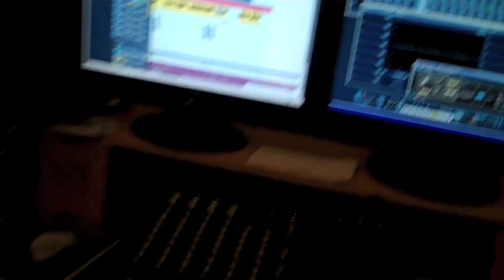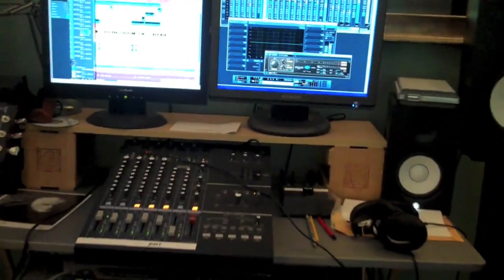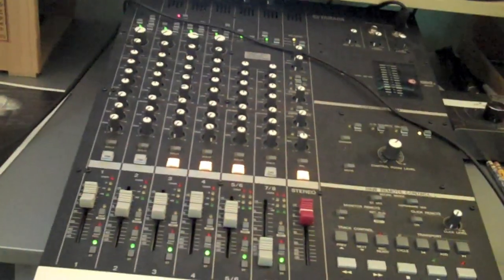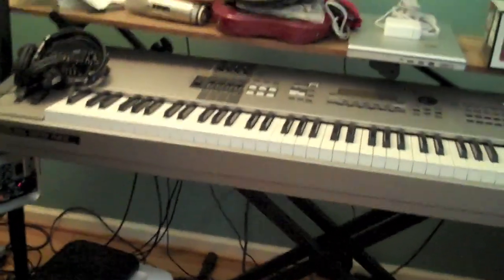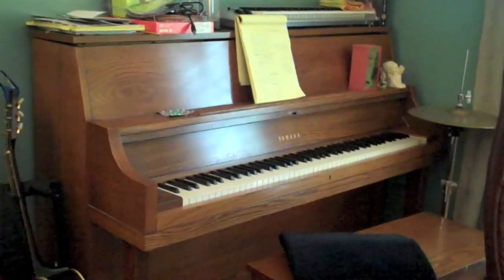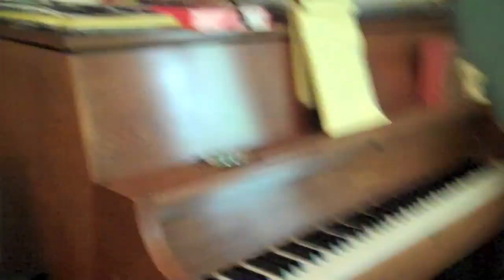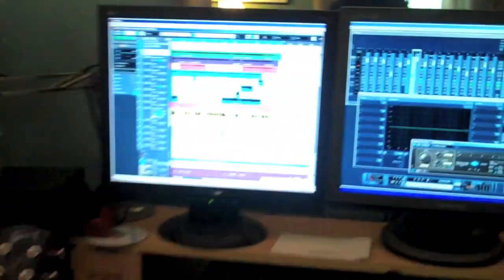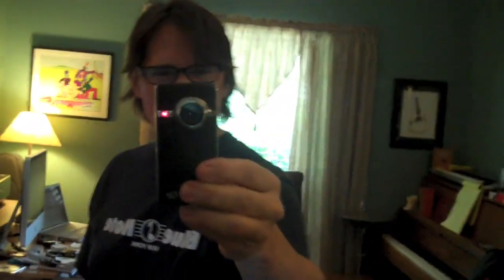Bernie Chiaravalle previews new song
Bernie Chiaravale previewsa new song from his home studio